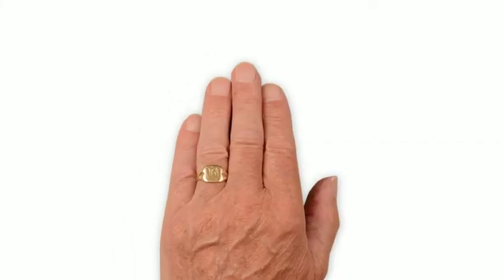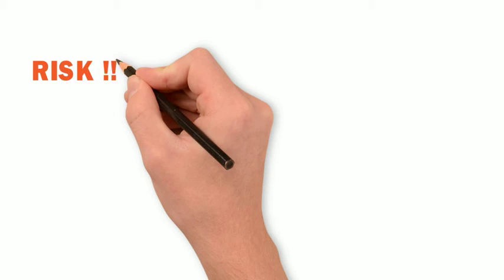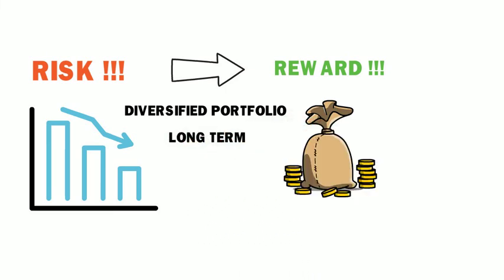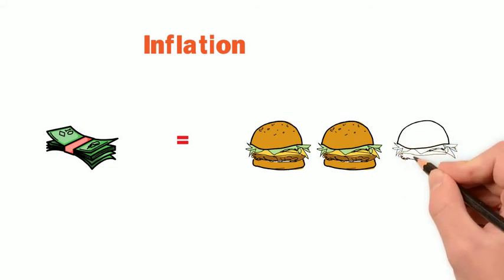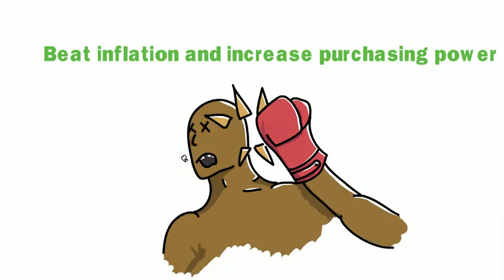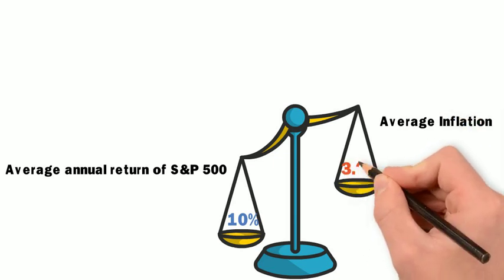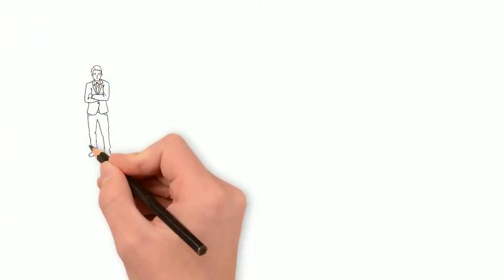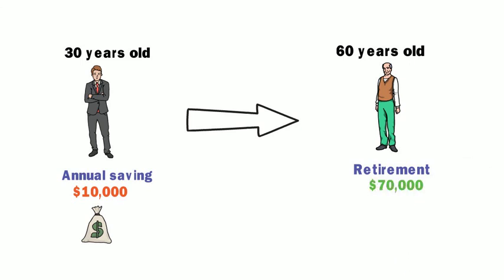Stock Market Investing: The One Reason You Should Start Now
If you're looking to grow your wealth, investing in the stock market could be the key. There are countless reasons to invest in the stock market, but there's one that stands out above the rest: the potential for long-term growth.

When you invest in the stock market, you're essentially buying ownership in a company. As the company grows and becomes more profitable, the value of your investment increases. And if you hold onto your investments for the long-term, you could see significant growth over time.

Of course, there are risks involved in investing in the stock market. The value of your investments can go up or down depending on the performance of the companies you invest in. But historically, the stock market has provided solid returns over the long-term.

Another reason to invest in the stock market is the power of compounding. When you reinvest your earnings and dividends back into your investments, your money grows exponentially over time.

And finally, investing in the stock market is a way to hedge against inflation. As prices for goods and services rise, the value of your money decreases. But by investing in the stock market, you have the potential to earn returns that outpace inflation, preserving the value of your money over time.

In summary, there are countless reasons to invest in the stock market. But if you're looking for just one reason, it's the potential for long-term growth. By investing in the stock market, you have the opportunity to build wealth over time and achieve your financial goals.